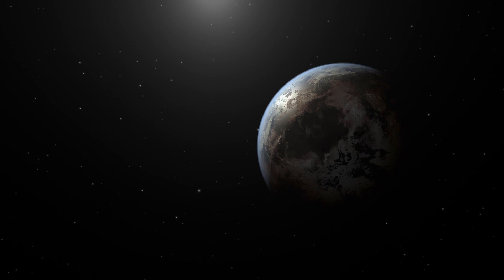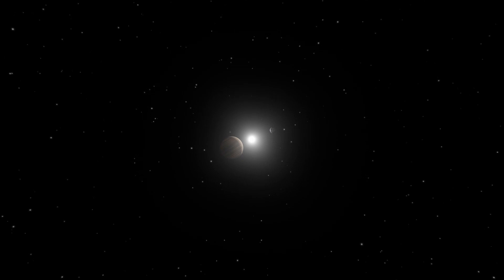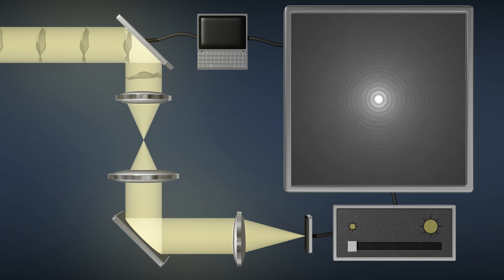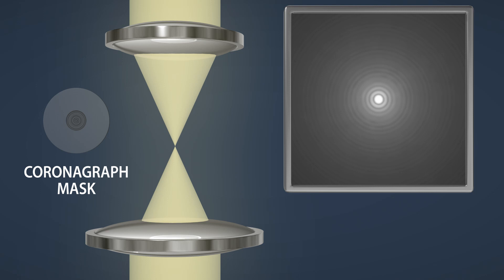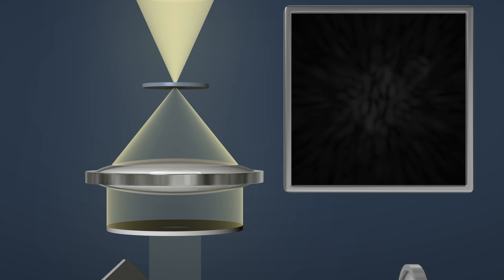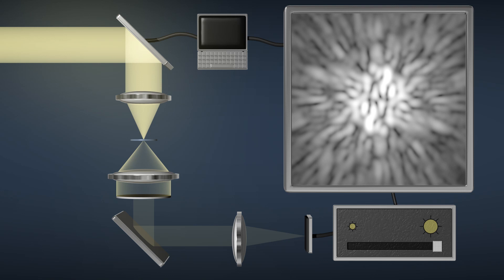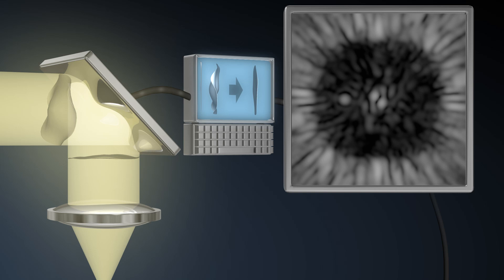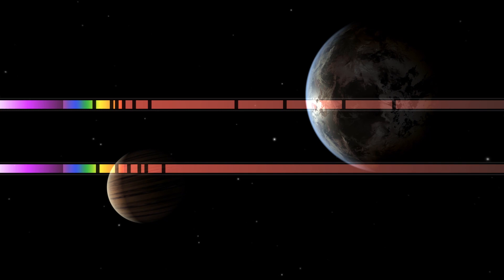WFIRST-AFTA: Coronograph Technology Development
Coronagraph is a telescopic attachment designed to block out the direct light from a star so that nearby objects – which otherwise would be hidden in the star’s bright glare – can be resolved.